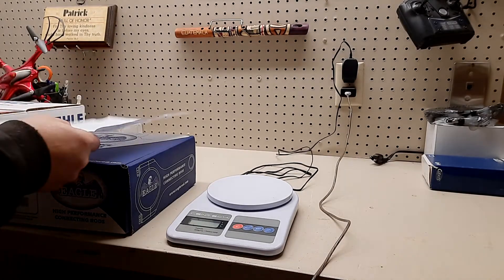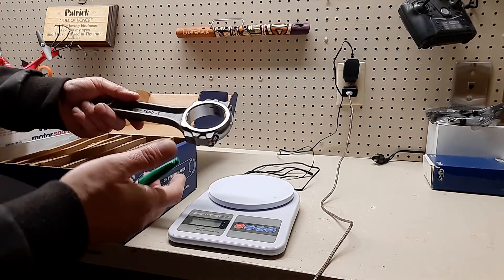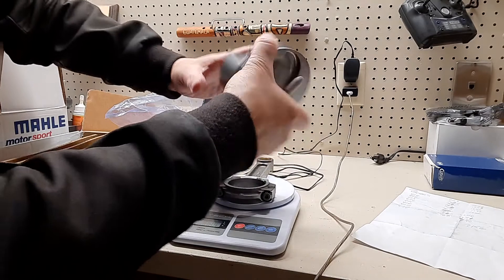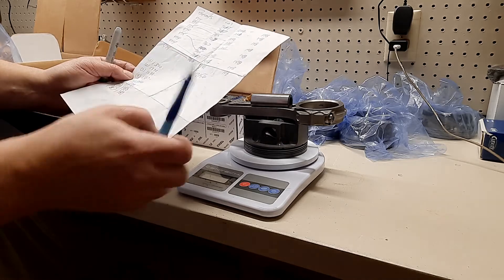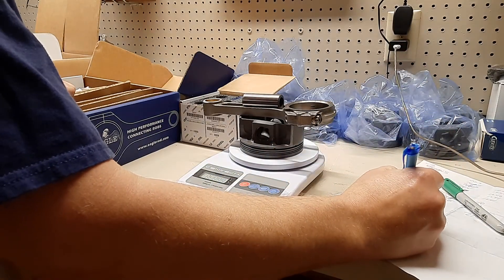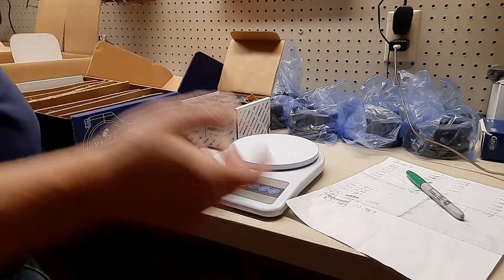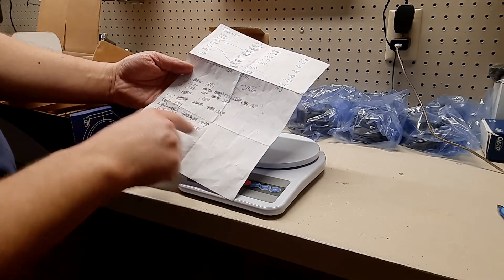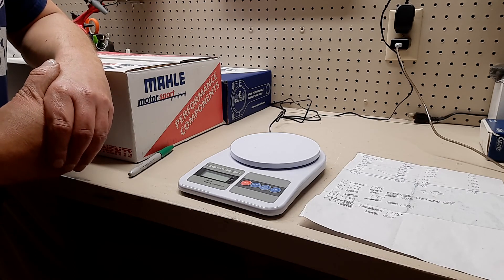#9 1968 GTO - I Put Engine Parts on a Scale and This Happened!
Weighing and fine tuning the pieces for my new engine assembly.  Crankshaft was dynamically balanced, but we can still make sure that all of the cylinders have a similar assembled weight by weighing everything that is going to be bolted to it.  Honestly, I'm sure this was overkill, but was a good exercise to make sure everything was as close to perfect as possible.

Check out our Amazon link if you are looking to buy something.